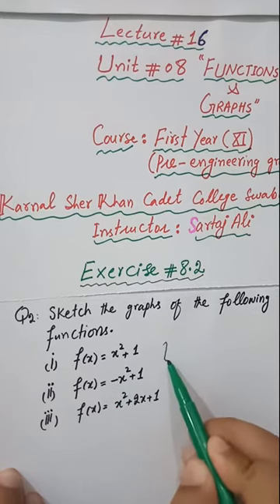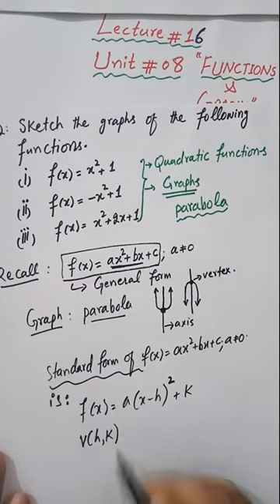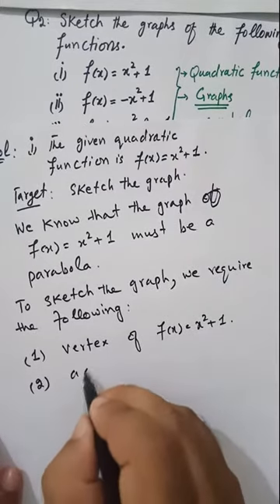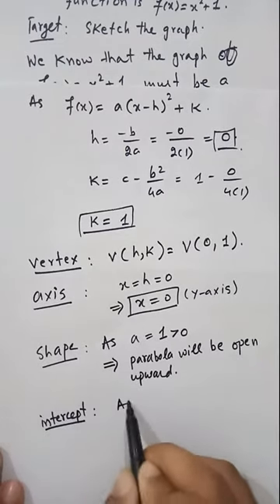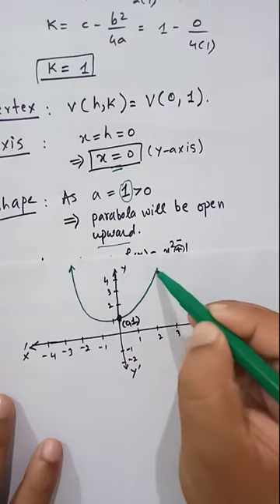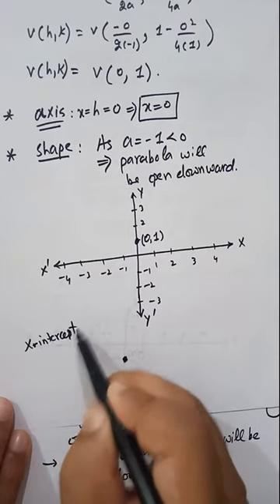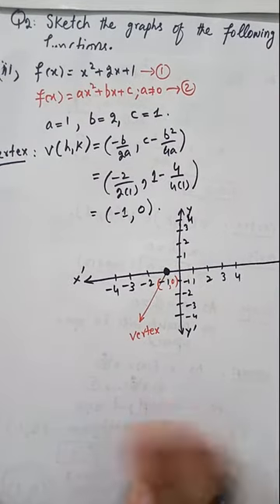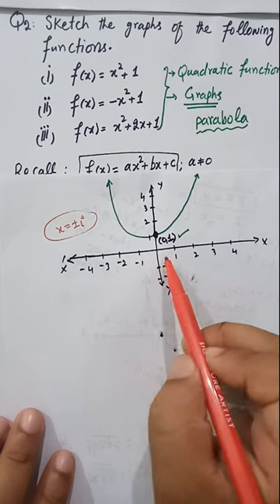Graphing the Quadratic Functions.